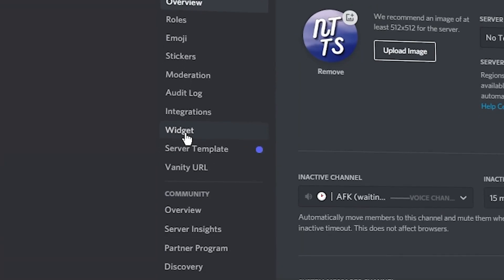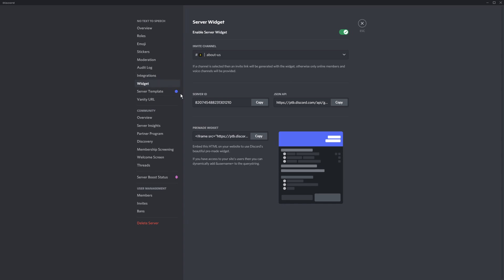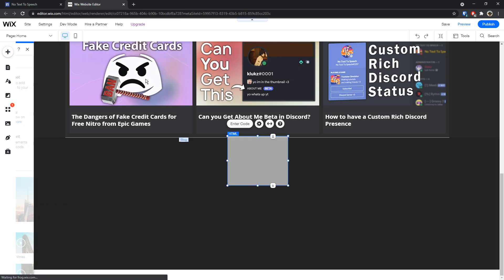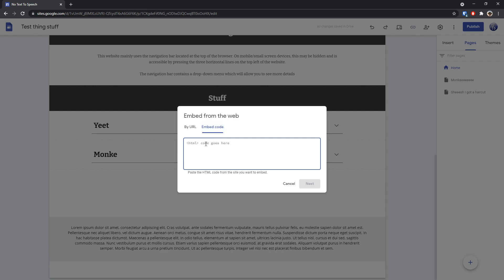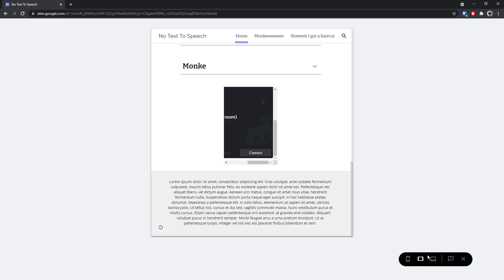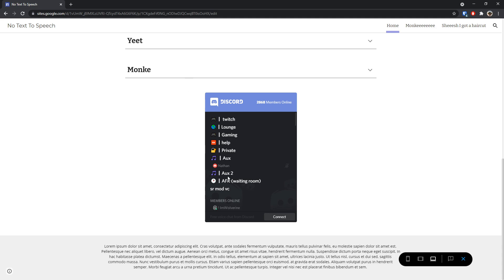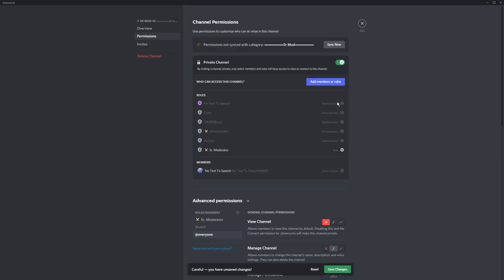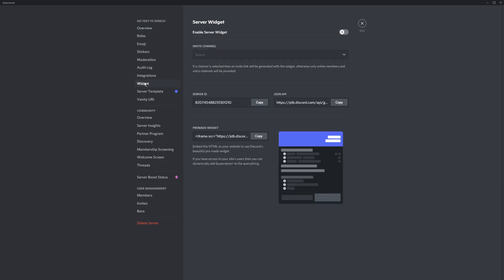What is a Discord Widget?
Discord widgets are a fancy way of adding your discord server to a website or blog. Discord widgets allow you to view voice channels, online members, and join the server all through a nice modern widget. Widgets are a better way of advertising your discord server on a website. Instead of having a boring link, you can have a nice interface which gives new users a preview of what your server has to offer.

Hopefully in the future, Discord can expand upon their widget functionality to include chat channels. I know there are third party options that allow people to interact with your server from the browser. If you want to see something like that, comment "show us the cool beans" and I'll have no idea what you are talking about.

Please excuse the poor audio quality in this video. My settings got messed up during an update and I had the mic a bit too loud, causing the clipping.

TIMESTAMPS
0:00 - Getting Widget Code
0:40 - Adding Widget on Wix
1:21 - Adding Widget on Google Sites
2:13 - Widget Functionality
2:43 - Hiding Channels
3:44 - Removing Widget / Outro